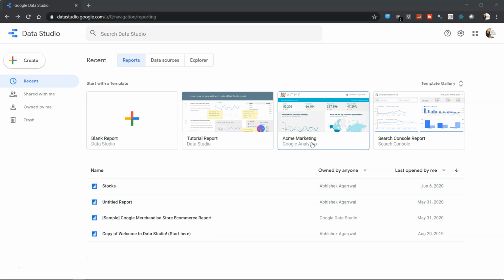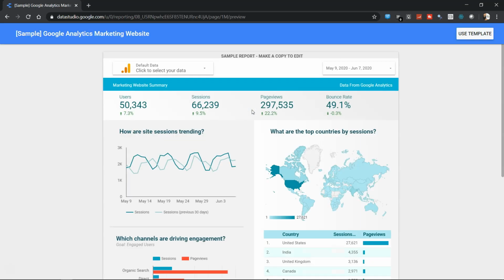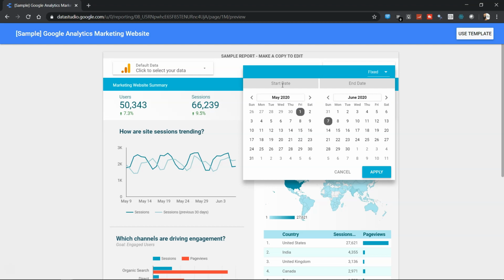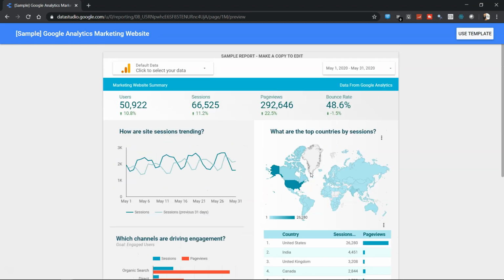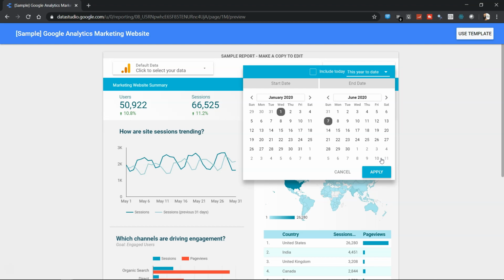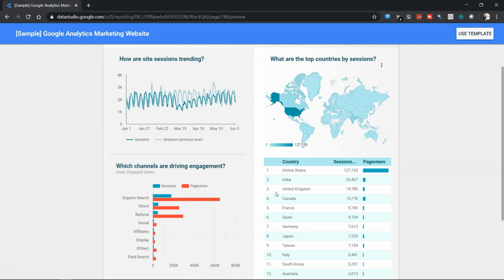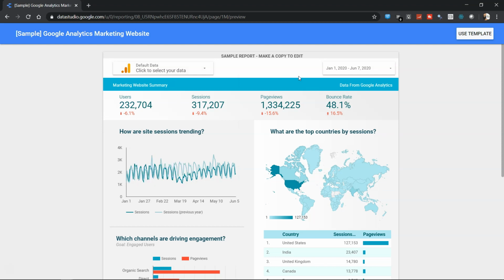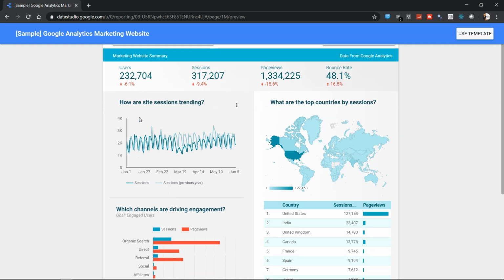Exploring the Google Data Studio Report from Business Analyst or End User Perspective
In this google data studio tutorial for beginners, I have shown you how can you explore a report if you are an end user or business analyst. This will help you explore various google data studio front end filter and chart options to get the insights of data and well as use the dashboard or report effectively.